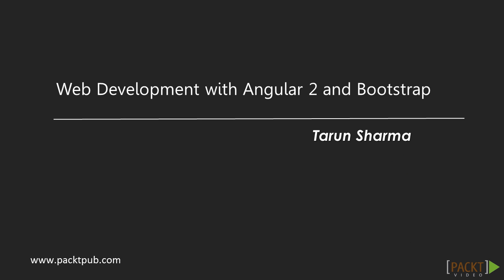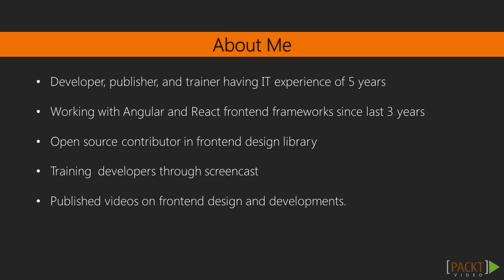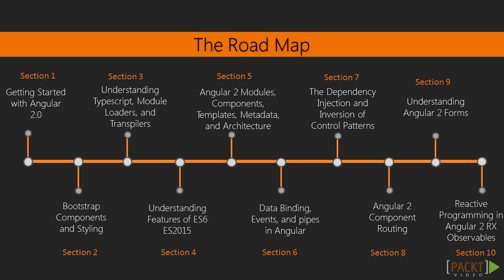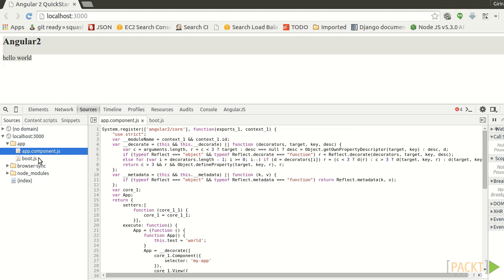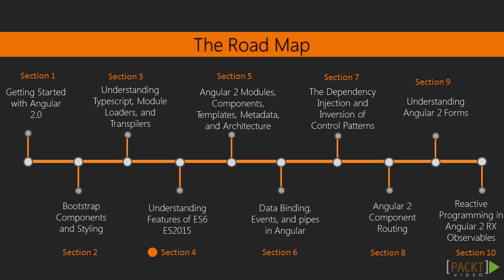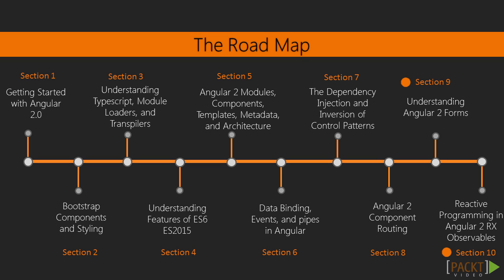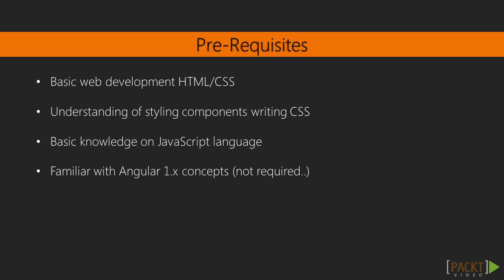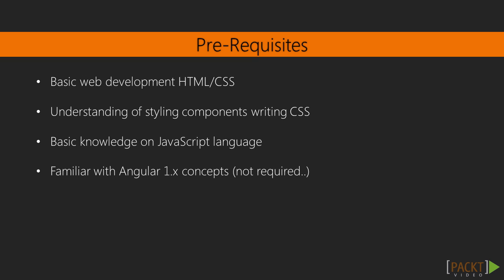Web Development with Angular 2 & Bootstrap : The Course Overview | packtpub.com